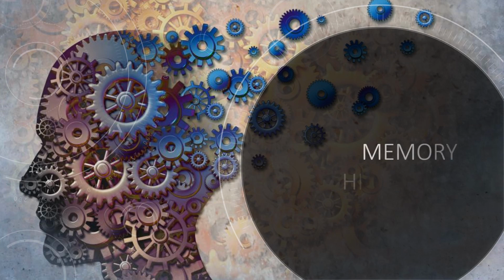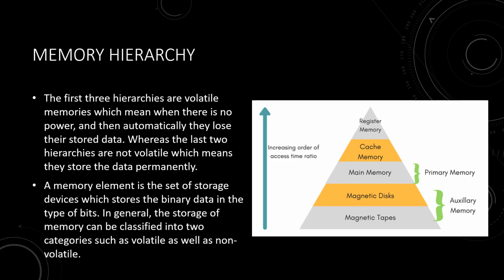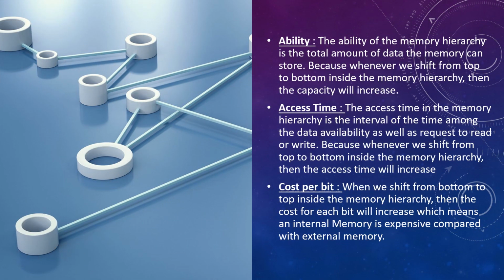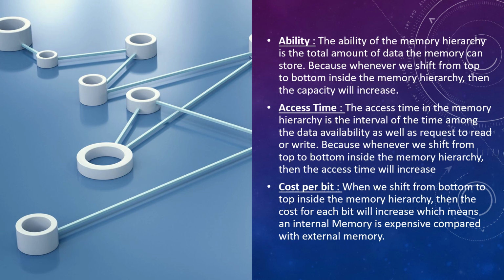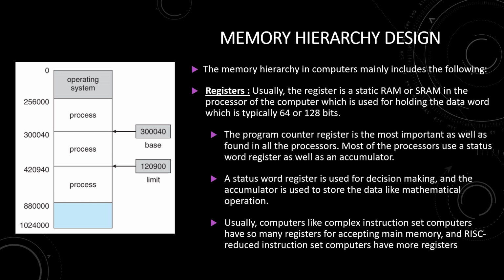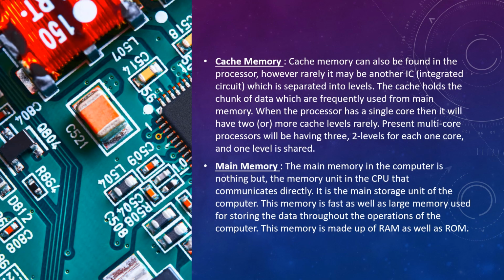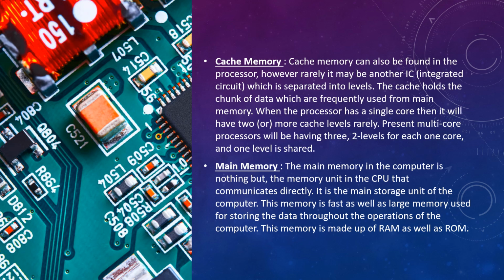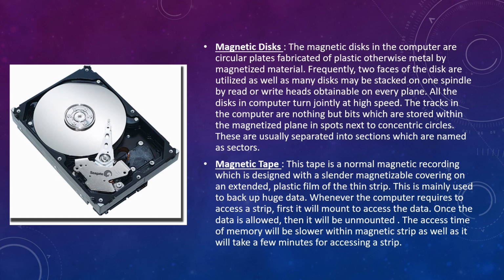MEMORY MANAGEMENT P2